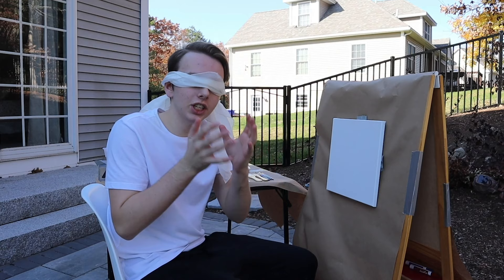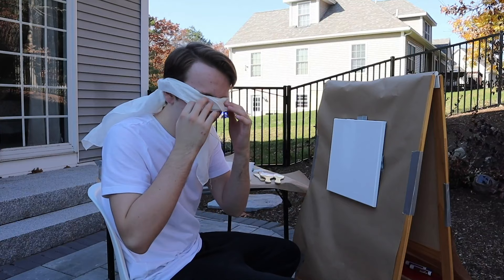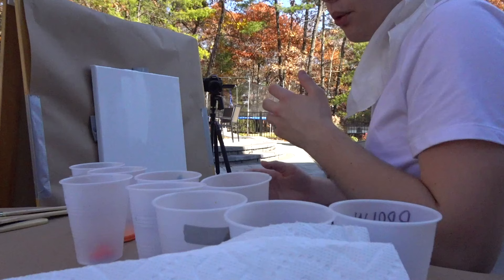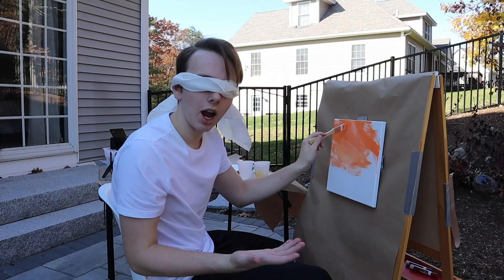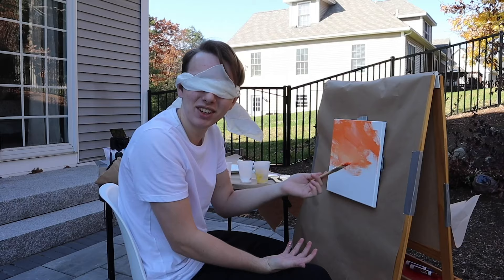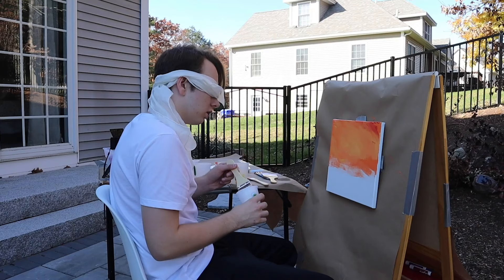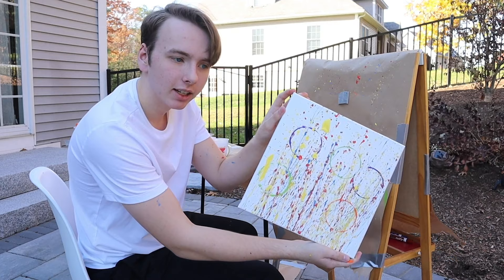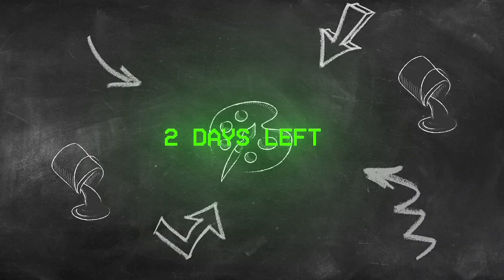Painting Art Blindfolded And Then Selling It... (Challenge)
This was one heck of an interesting experience... if you’ve ever tried to draw a picture or write blindfolded, multiply that by a hundred and you get the difficulty of painting blindfolded 😂

Please leave your challenge bucket ideas in the comments below!

Check out the merch! 👇

Show the world that you want to be untraditional and want to be yourself. Support the movement!

1️⃣  Signing up for just the $1 tier is equivalent to watching 1,000 of my videos.
2️⃣  You can also receive LIMITED EDITION merch AND UNLIMITED USE merch sale codes!